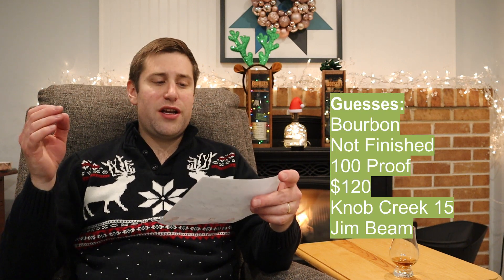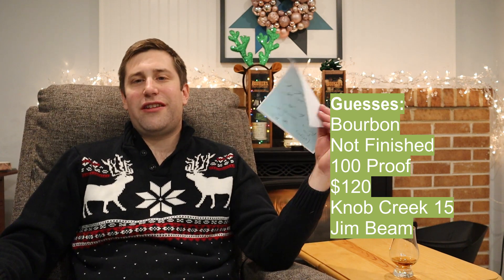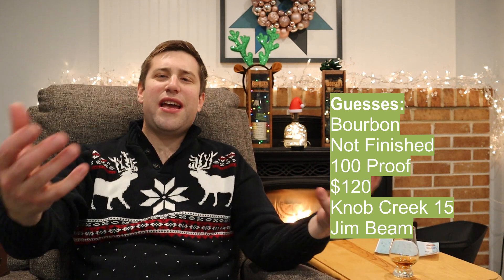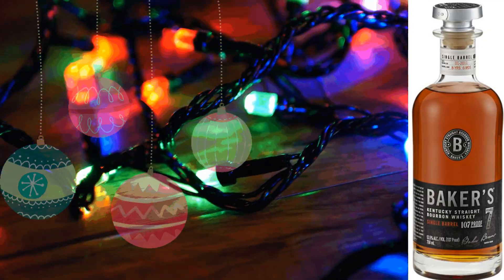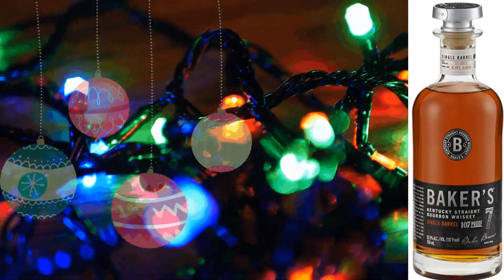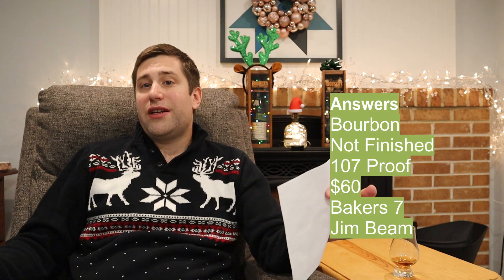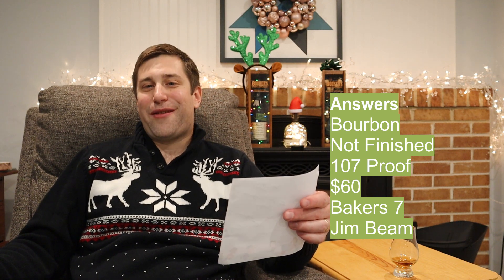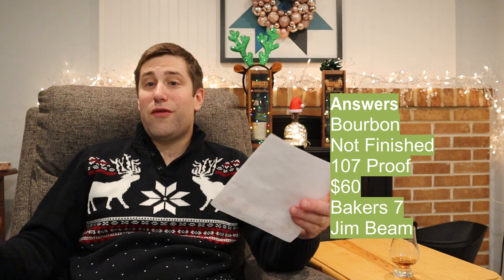Bourbon Bill Advent Dec 16th 2022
Tonight on Dec 16th and we can see if my skills are improving
2 oz glass sample bottles with labels and funnels (24)